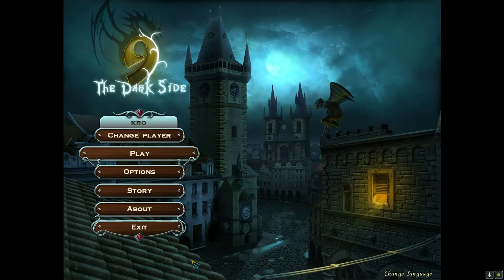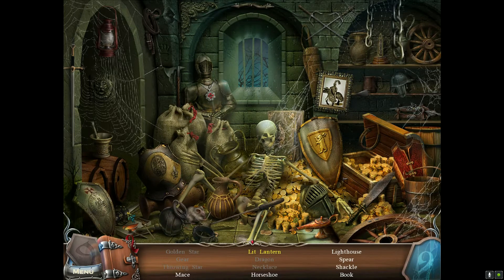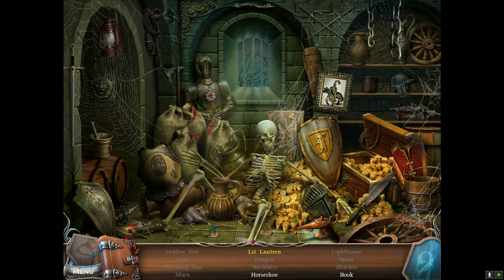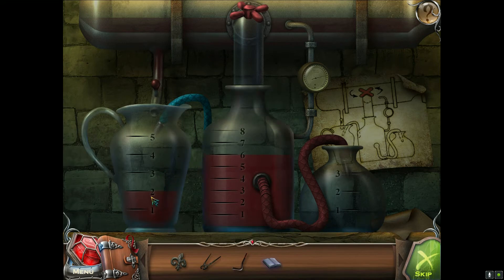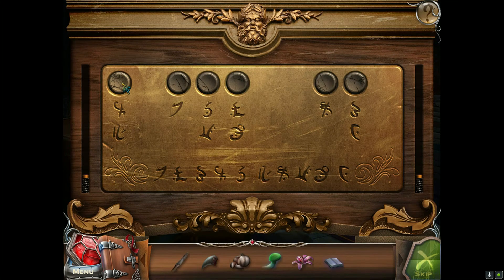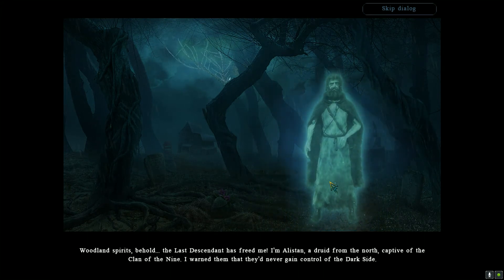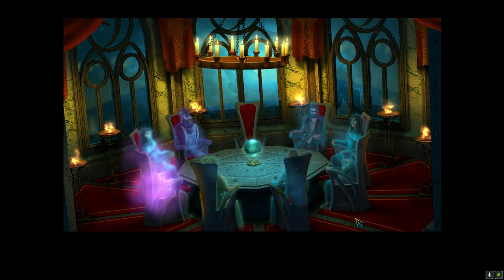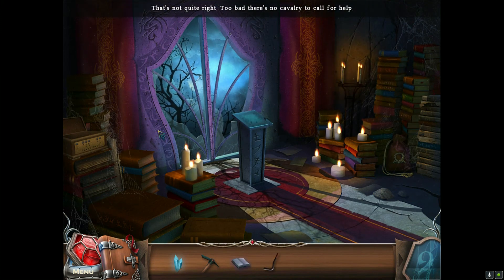9 - The Dark Side - Game Review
Game review of 9 - The Dark Side, a hidden picture, puzzle game. Developed and published by Big Fish.